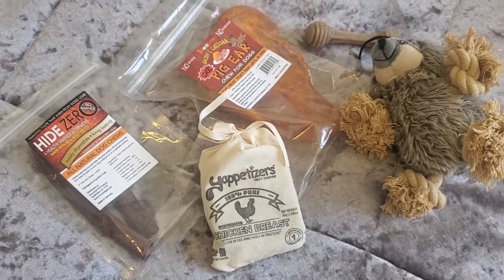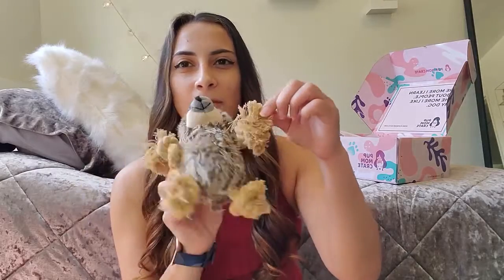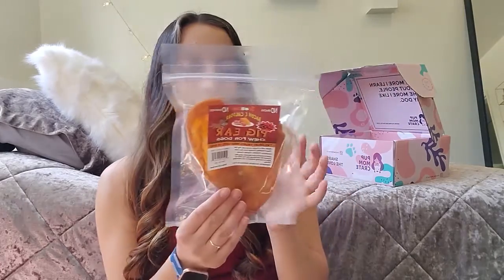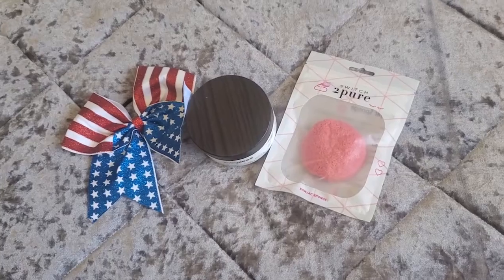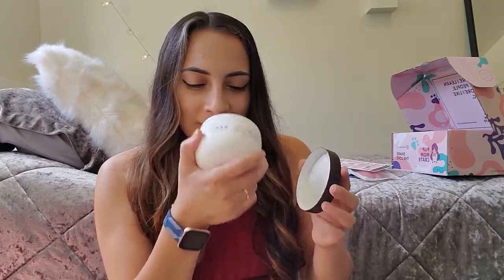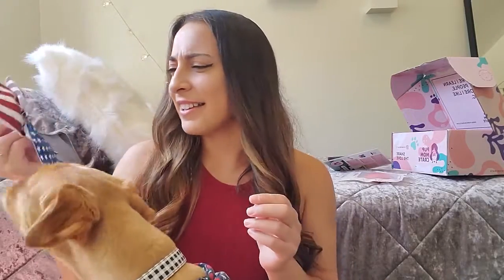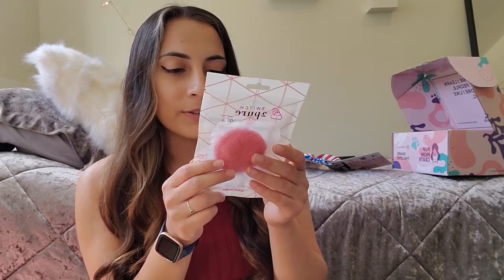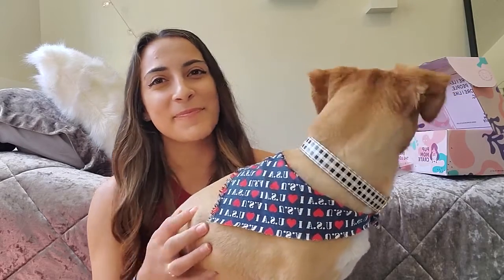July Pup Mom Crate feat. Simba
A quick unboxing of the July PupMomCrate - goodies for dogs and dog moms :)
Icon art by @samanthadurfee on Instagram